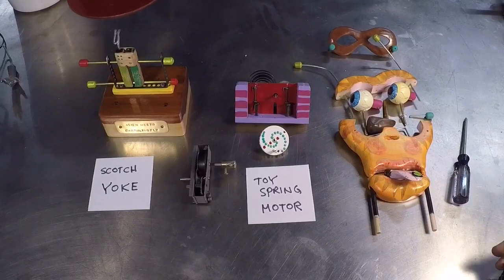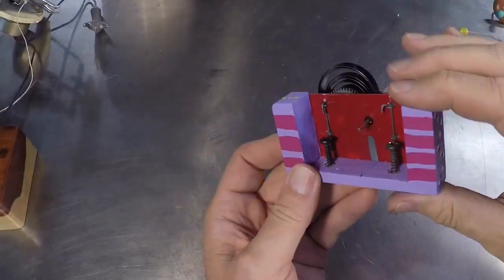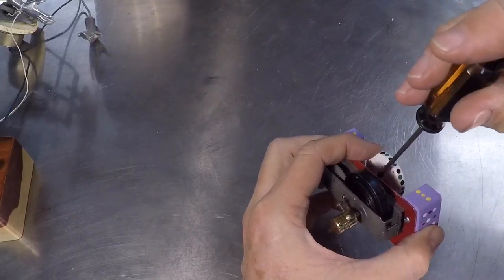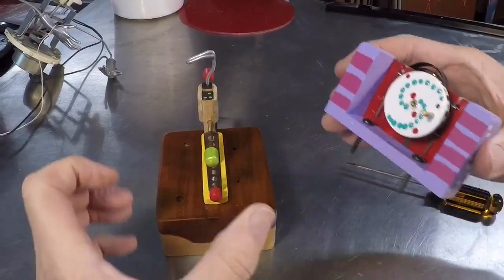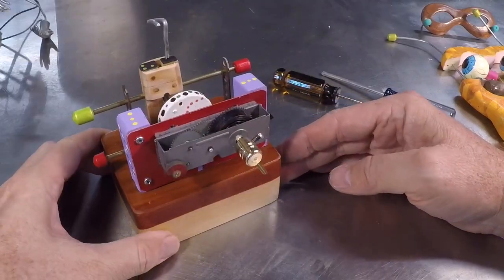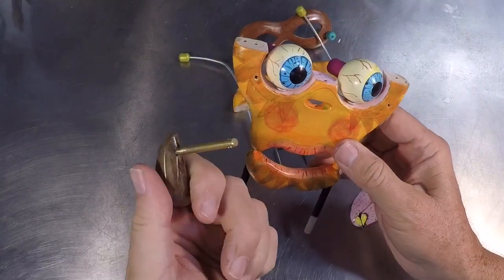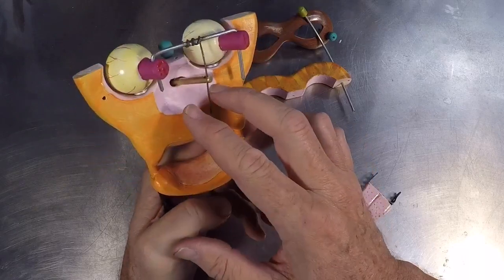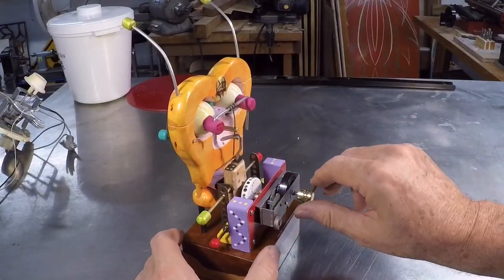Alien Meets Earthling Housefly Automaton - How it Works